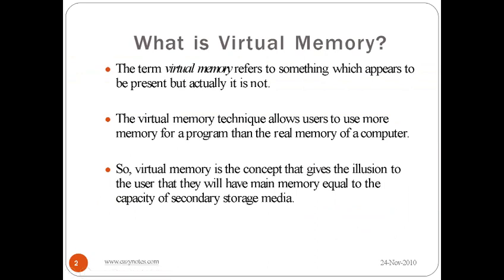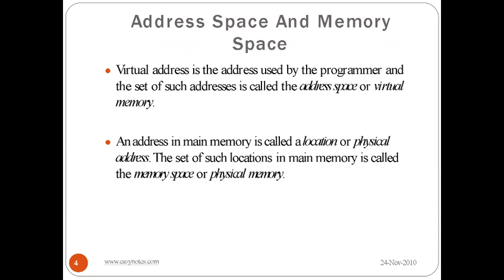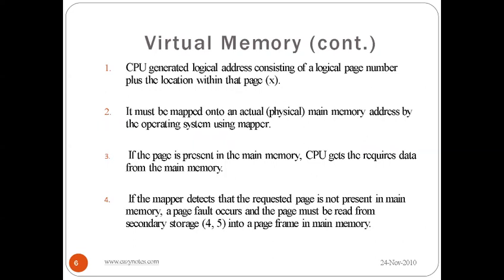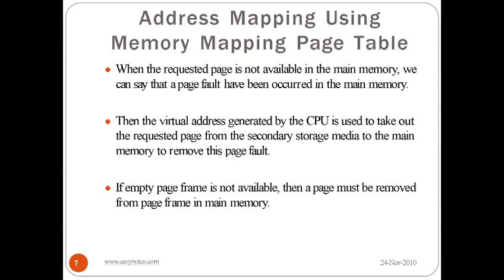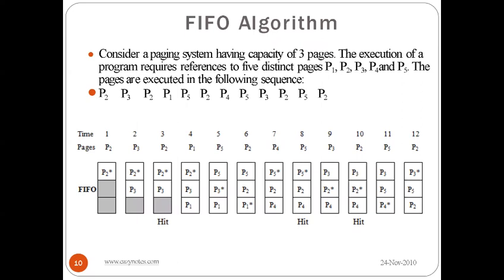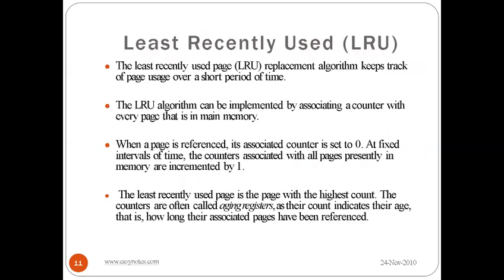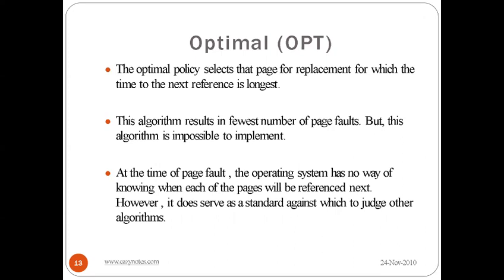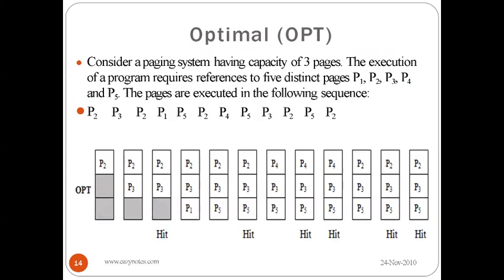22951a66d7 OS TECHTALK